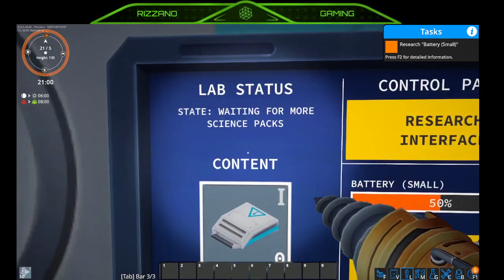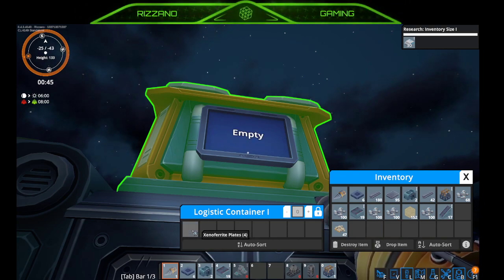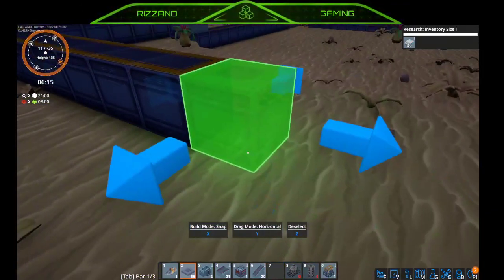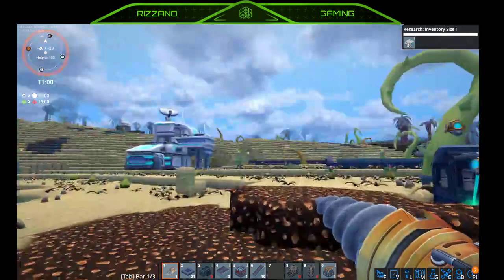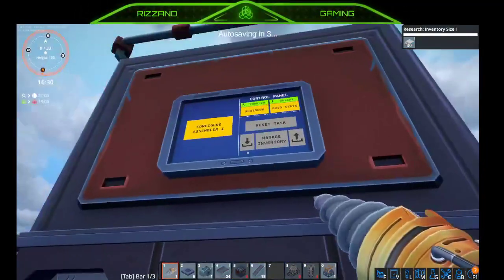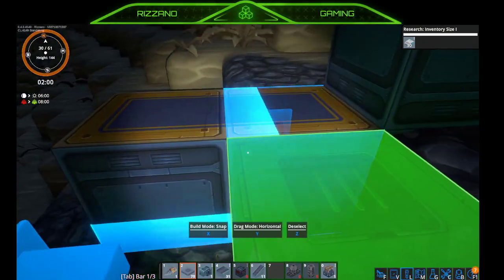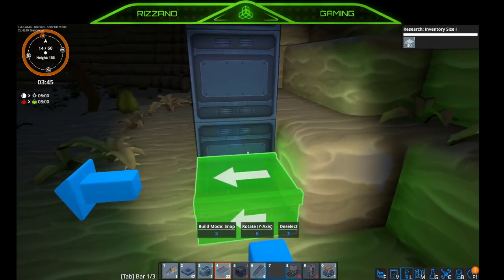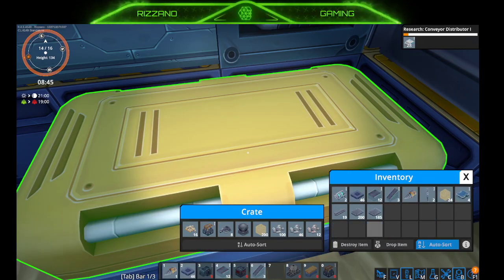Let's Play Foundry 0.4.3 Episode 2 - Automating Science Packs I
Well I didn't think it would take up the whole video but it did.  In this episode we set up the conveyers, loaders, and assemblers to automate Science Packs I for research.

If you are interested in the game you can wishlist it on steam